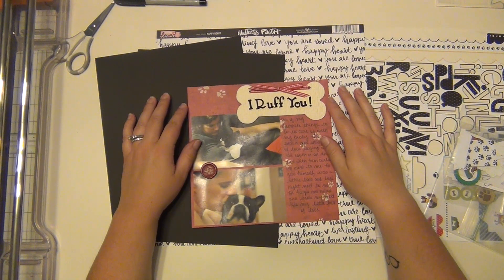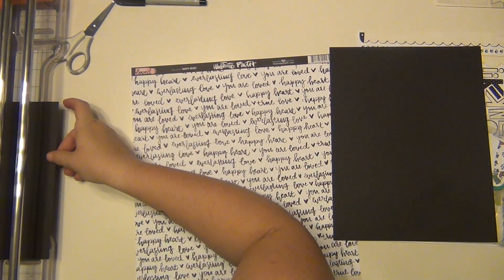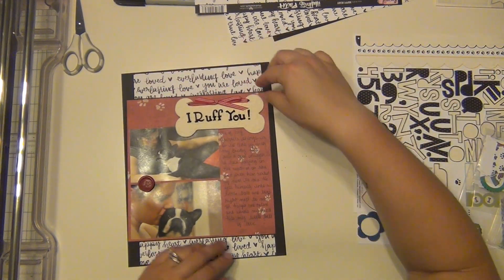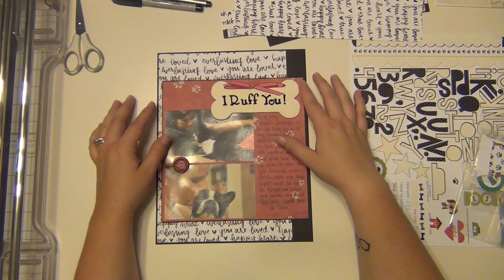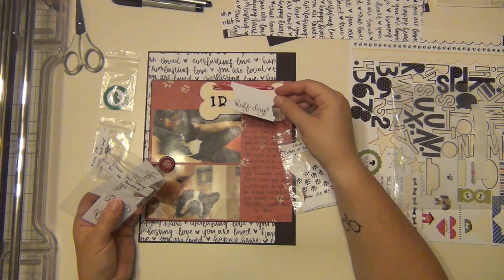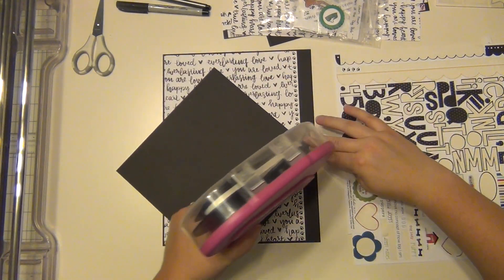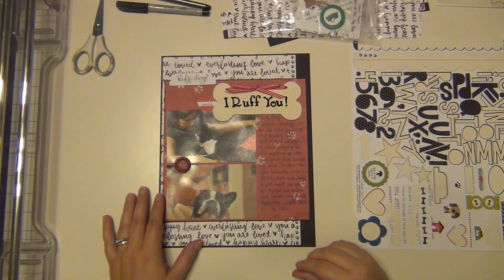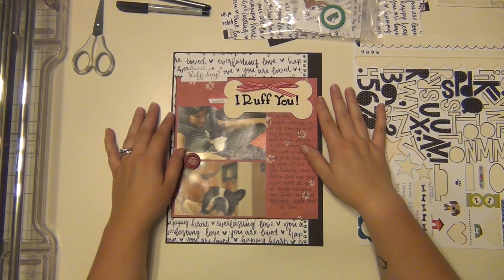Mini Monday: I Ruff You